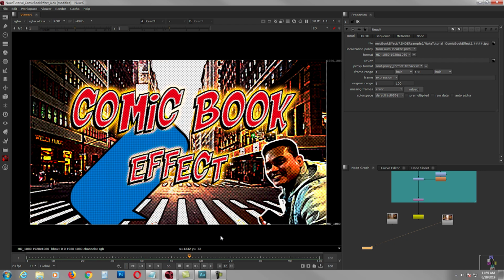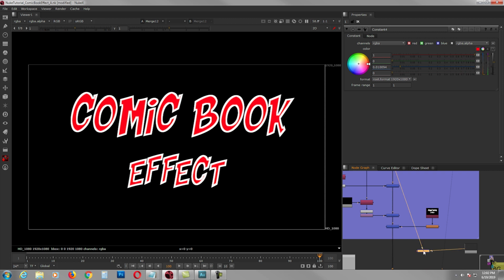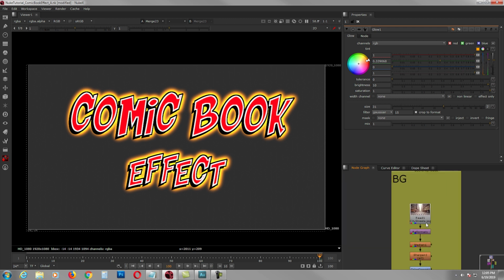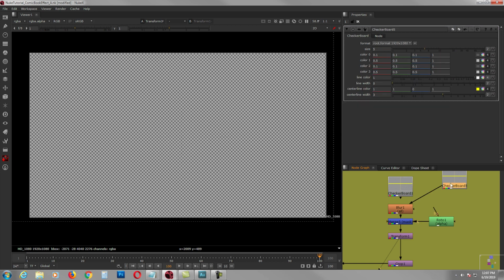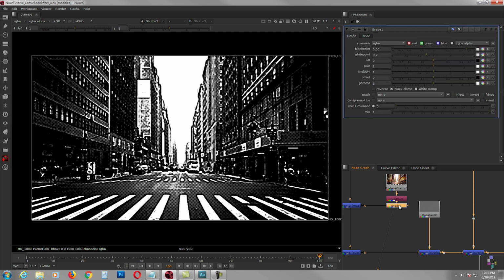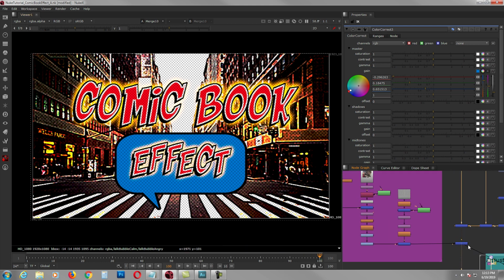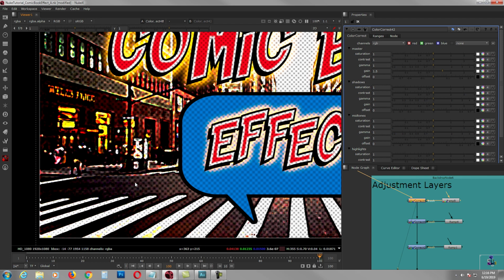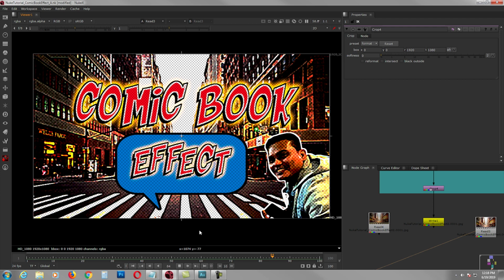Nuke Tutorial - Comic Book Effect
This is a Beginner to Advance Nuke Tutorial on how to mimic the Comic Book Effect with animated graphics. Did a breakdown on all the nodes and settings and every layers.